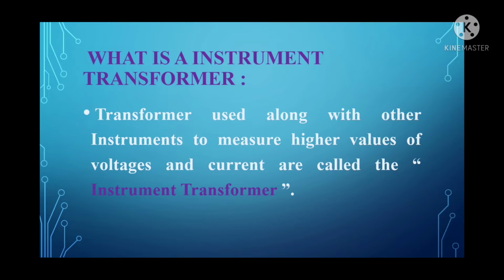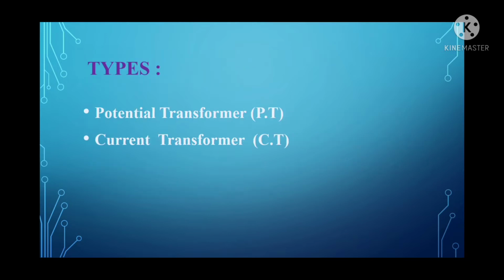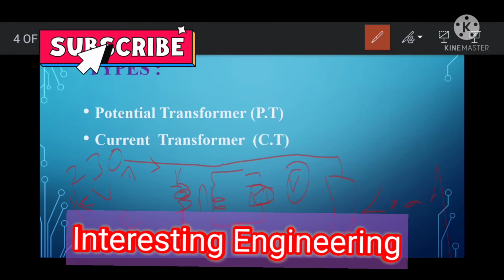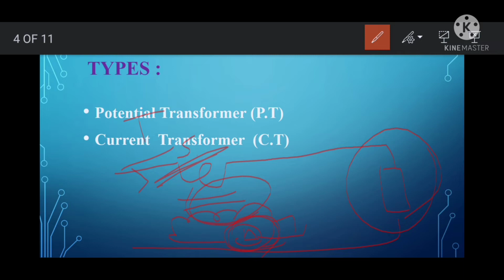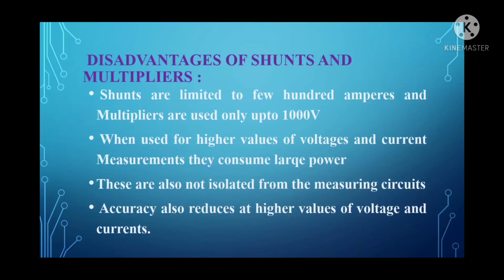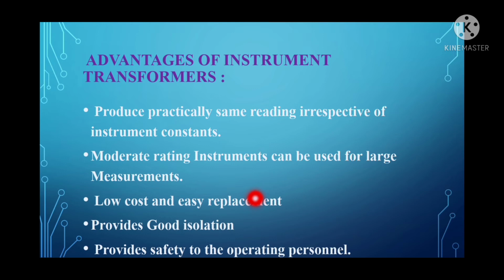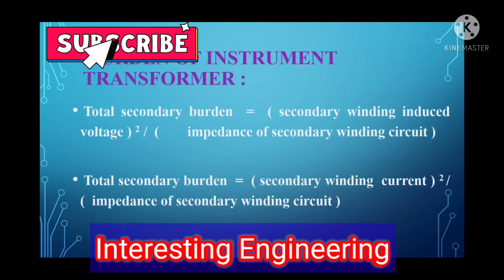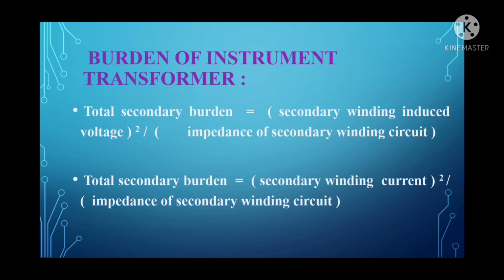Instrument Transformer | Interesting Engineering | Principle of operation of Instrument Transformer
This video Explains about the Principle of operation of Instrument Transformer. This video Explains about the range Extension of Voltmeter and Ammeter. Various advantages and terms related to Instrument Transformers are also listed out in this video

Range Extension of Ammeters link :